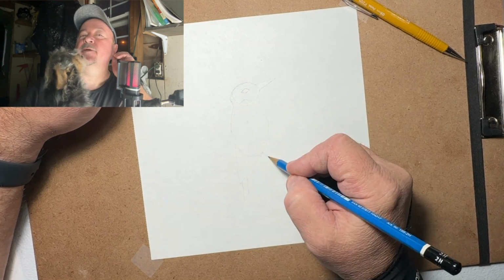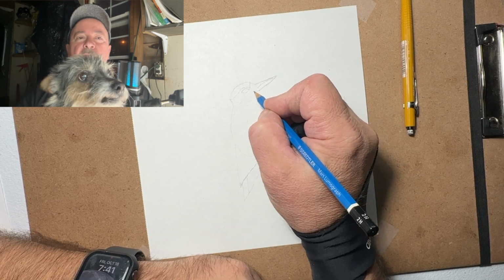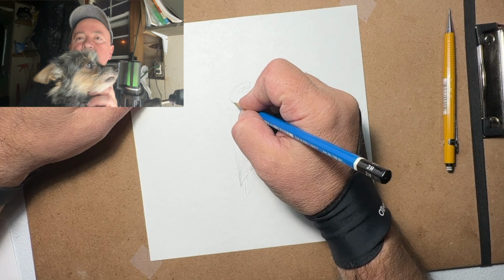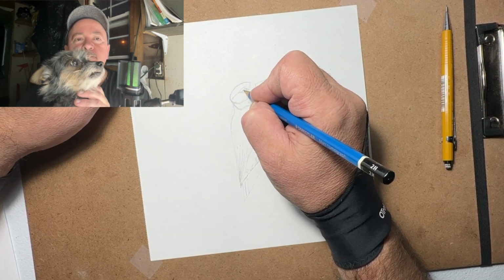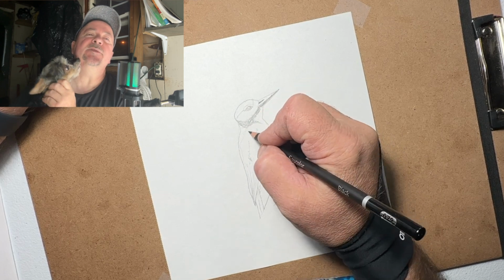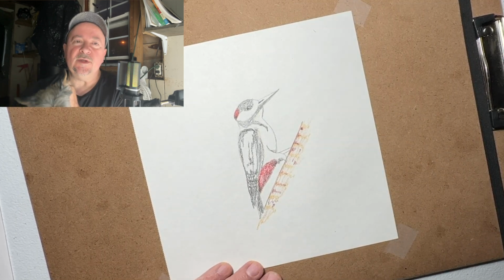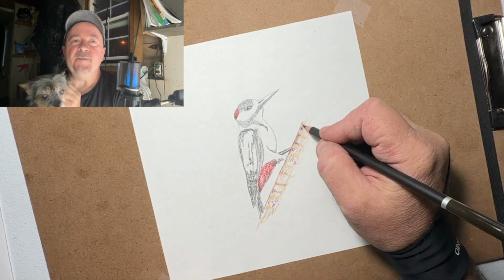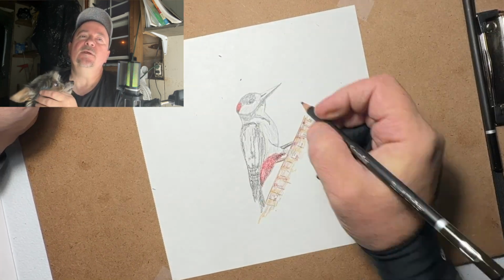🐦 Relearning to Draw After 40 Years | Woodpecker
I'm relearning to draw after nearly 40 years away from art. These early drawing lessons helped rebuild my confidence one sketch at a time and became part of the journey that eventually led to the Lost & Found Critters and Hand Drawn Project.

I kept every drawing, even the ones I almost didn't upload, because real progress isn't perfect. It's simply showing up and drawing again.

If you've ever wanted to start drawing or return to a creative hobby you left behind, I hope these videos encourage you to begin.

🦆 Follow the Lost & Found Critters as the journey continues.